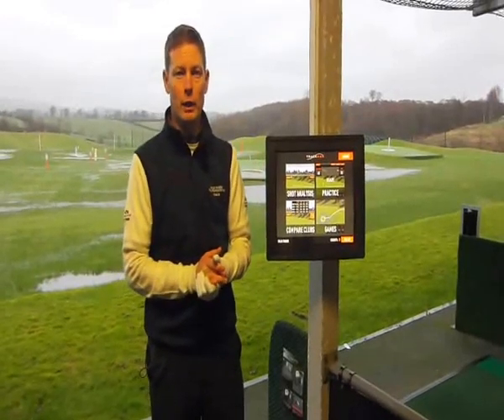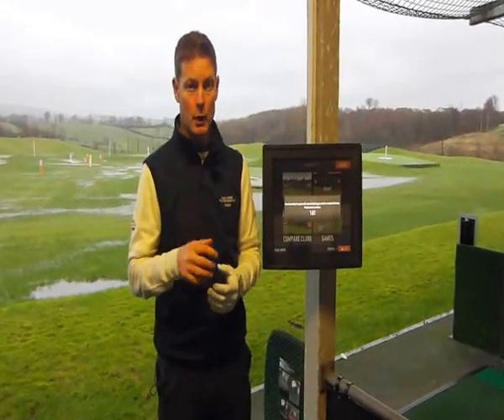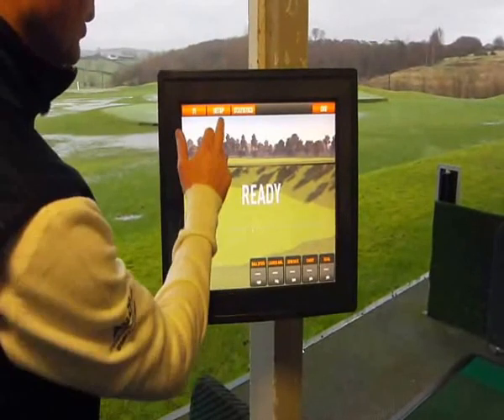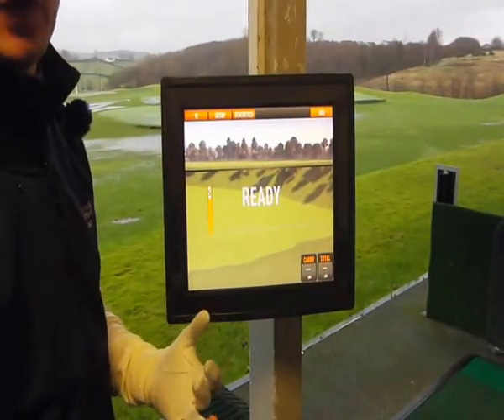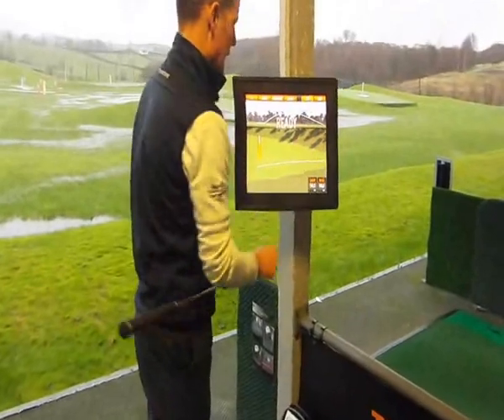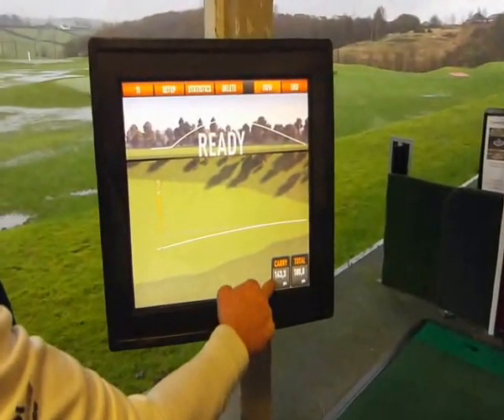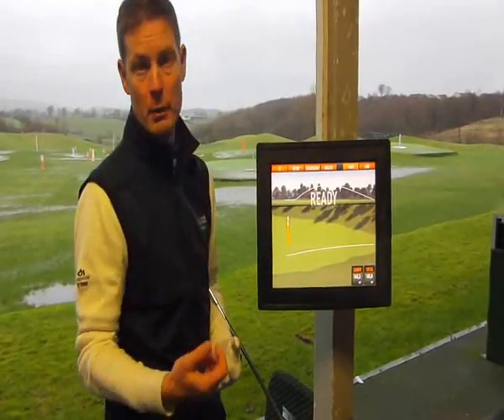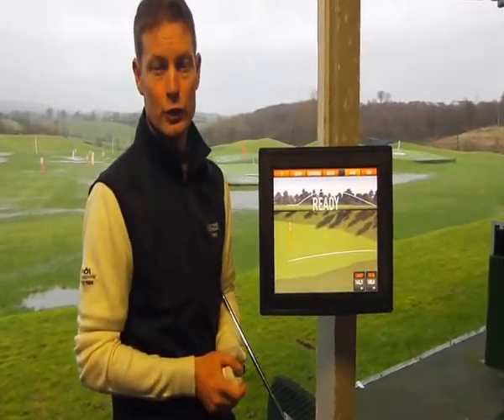Trackman Range yardages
Find out how far you REALLY hit each club. Most players overestimate how far they hit their shots and shoot higher scores as a result. Don't be too proud to hit the right club.